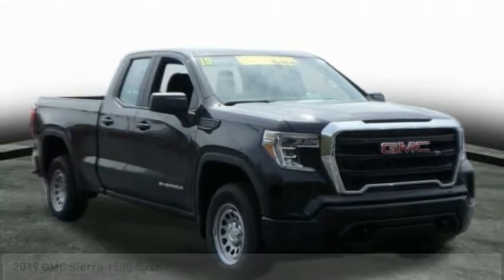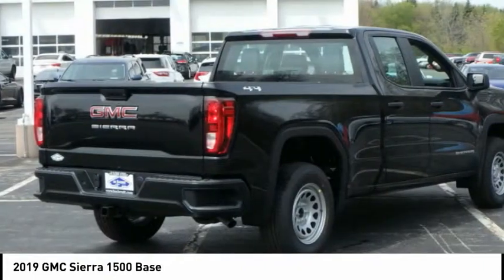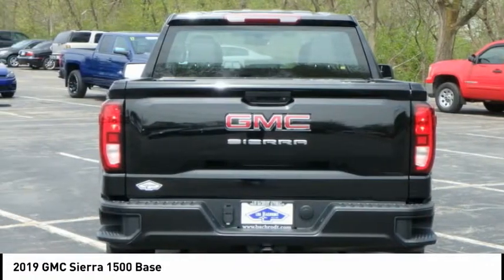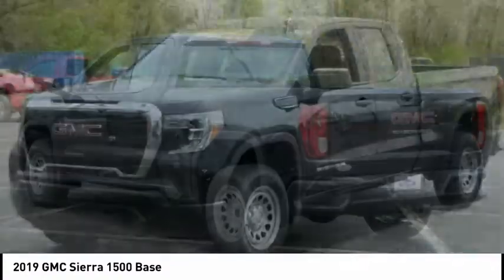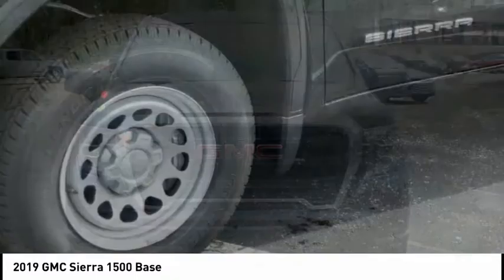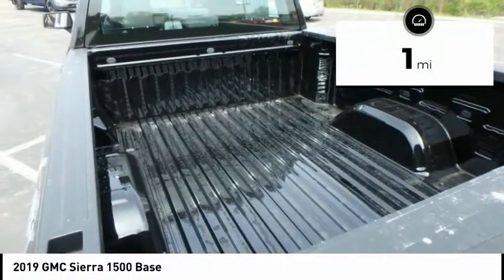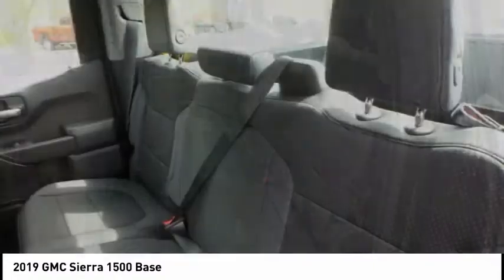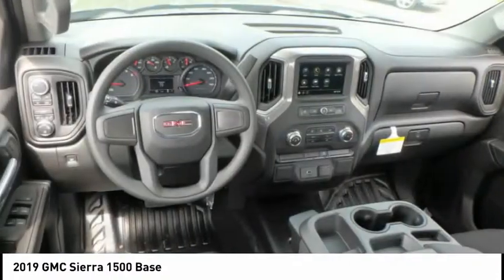2019 GMC Sierra 1500 Rockford IL 89176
2019 GMC Sierra 1500 Base

You'll love this 2019 GMC Sierra 1500. This is a Vehicle you'll want to take home. Call and get in touch with Lou Bachrodt Chevrolet Buick GMC directly, and be the first to open the Vehicle door today!